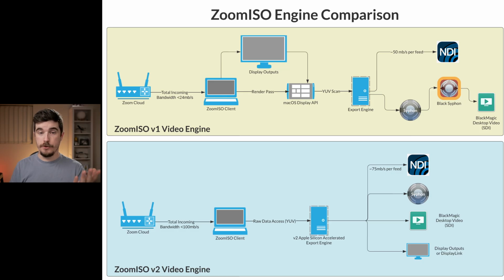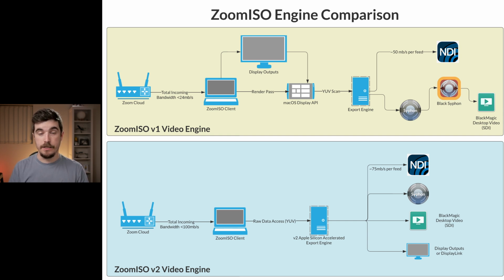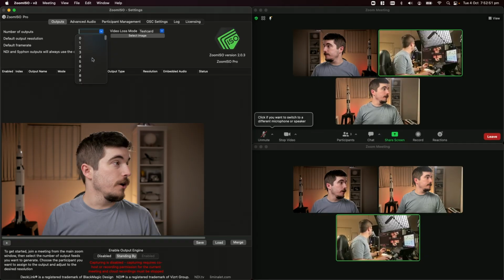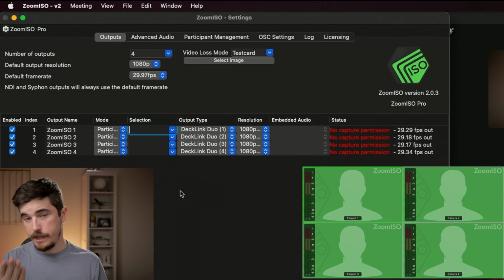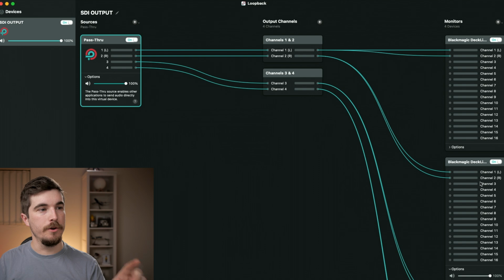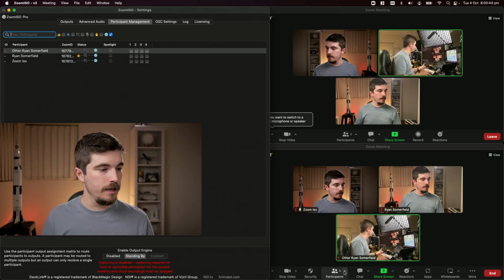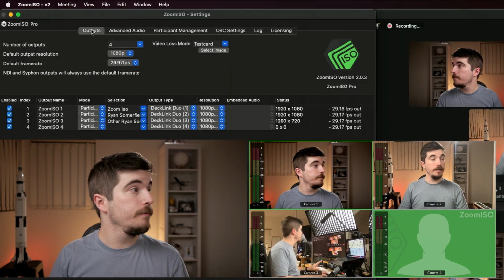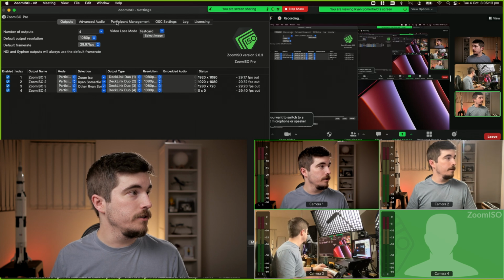Finally we have SDI/NDI out of Zoom!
With the release of ZoomISO 2 we finally have ISO SDI and NDI feeds from Zoom! Today we check it out and see how it works.